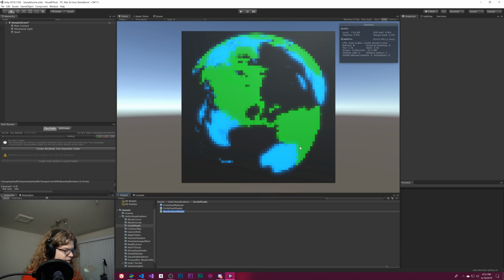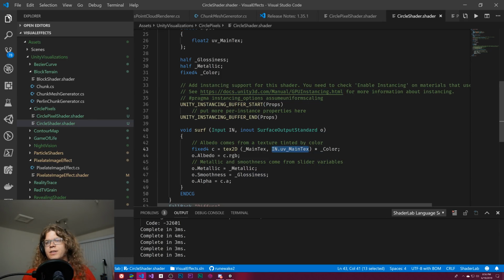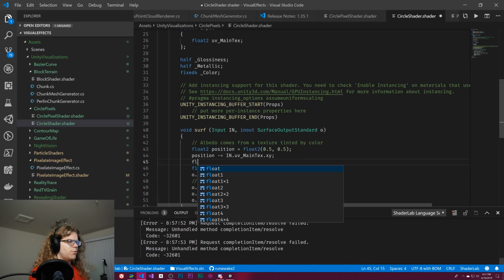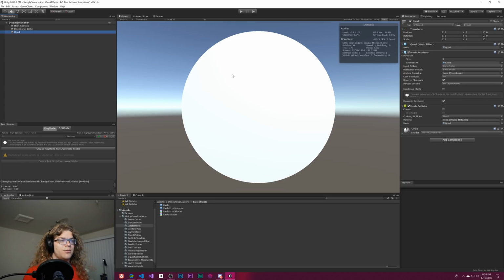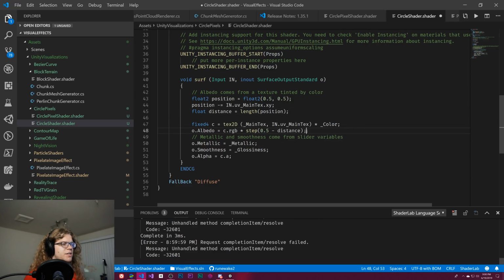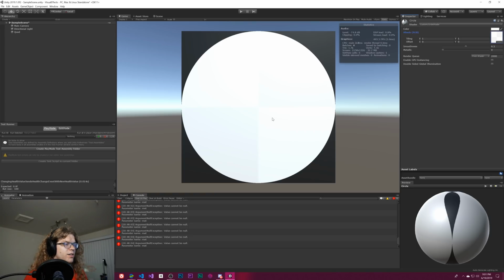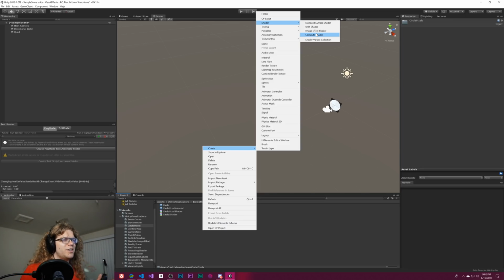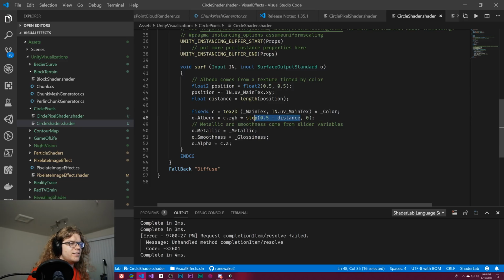Lets Draw A Circle - Circle Pixel Shader - Part 2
Last time we built a grid of pixels for our circular pixel shader. In this video, part 2, we're going to be figuring out how to draw a circle. This will get us both of the component parts we need in order to make this effect work and we can start working on ways to combine the effects.

The circle we're trying to make can be calculated using a formula like this:

```shader
float2 position = float2(0.5, 0.5);
position -= IN.uv_MainTex.xy;
float distance = length(position);

The general idea being to create a vector between the current UV coordinate of each fragment and the center of the image. Then, if that vector has a length less than the radius of our circle (0.5 in our case) we want to draw it to be flagged as being inside the circle, otherwise it is outside of it.